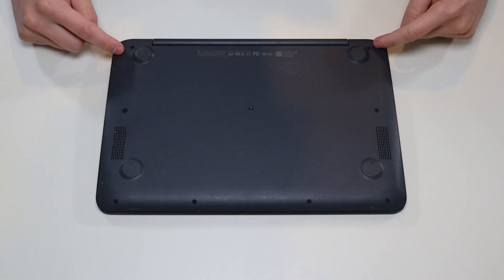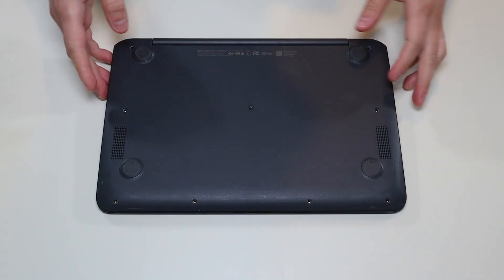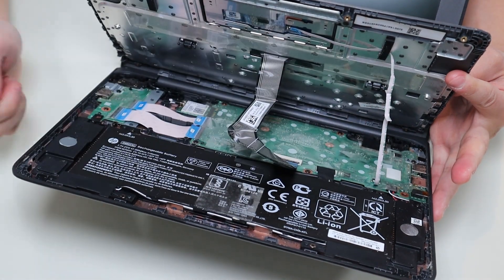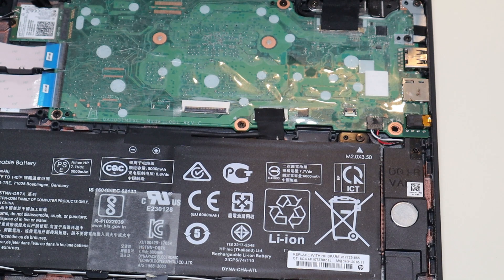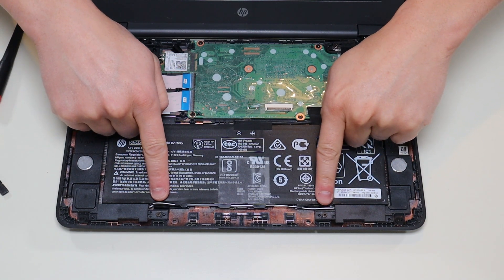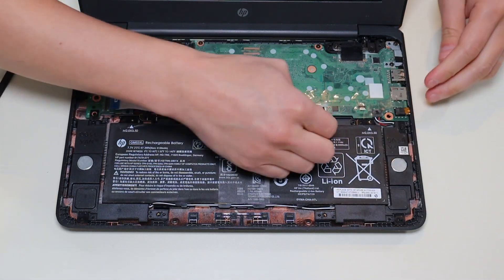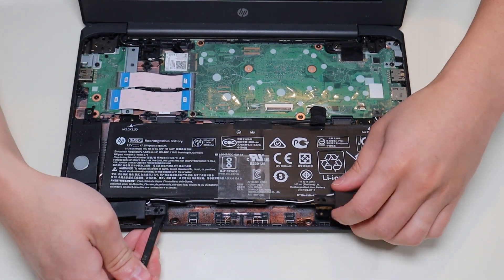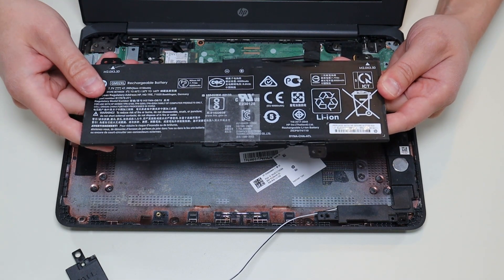How To Replace Battery - HP Chromebook 11 G6 Laptop Computer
In this video, I will show you how to access the Internal Battery in your HP Chromebook 11 G6 EE N3350 Netbook. If your computer is not turning on, it may be something other than a bad battery. Troubleshoot here first, before replacing the battery
Check out the Related Links and the FAQ's below for more help!

Related Links:
Repair Tools & Replacement Parts List;

FAQ's:
Battery Info: HP P/N: 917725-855,  Model #: GM02XL,  7.7V

(updated 07/25)